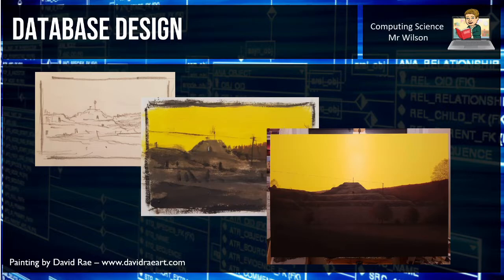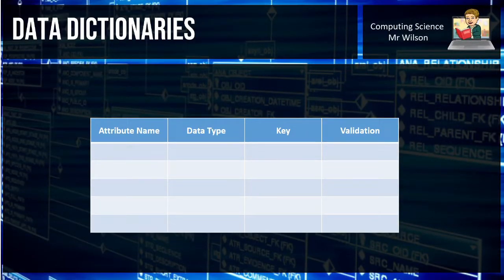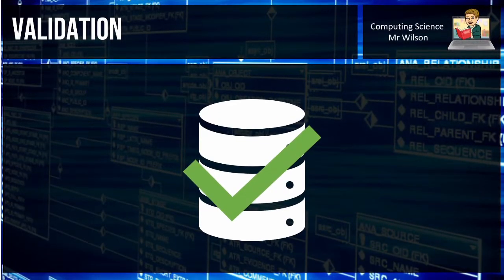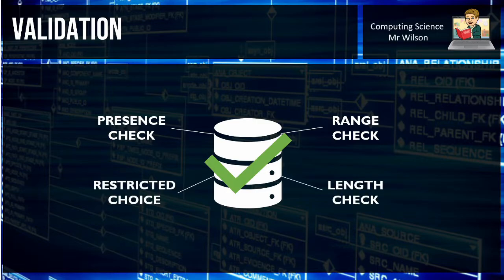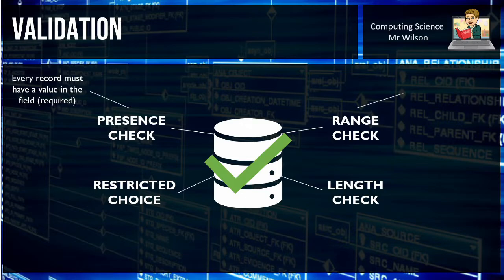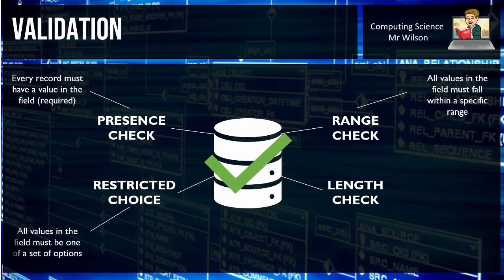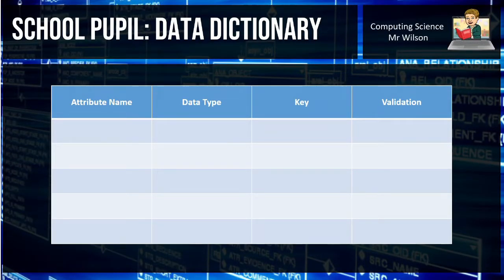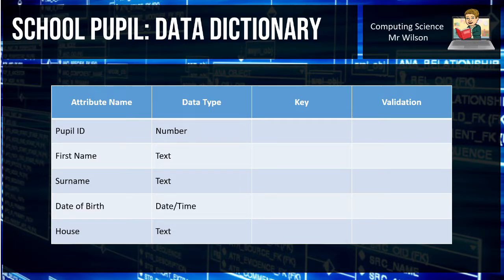Database Design and Development: Design and Validation